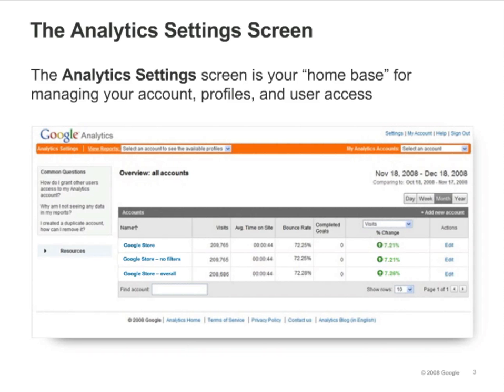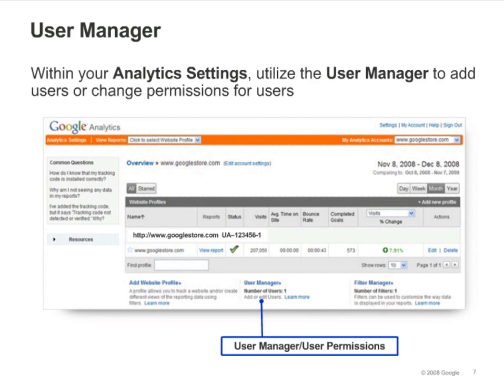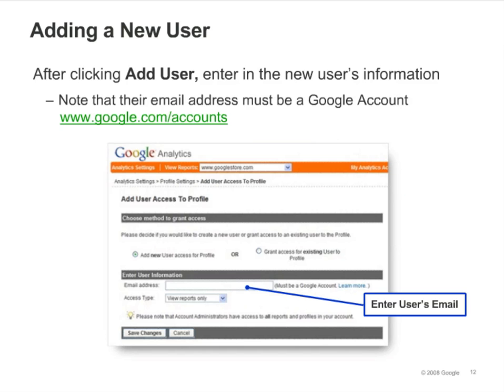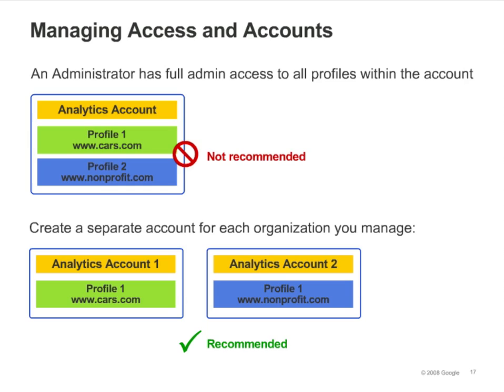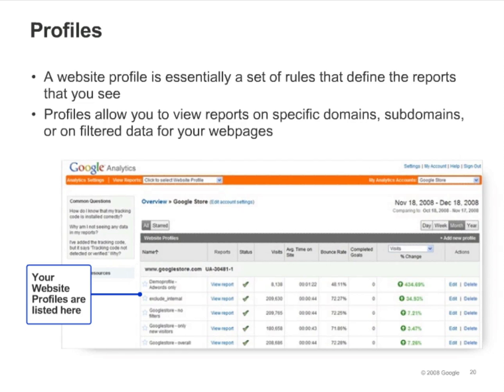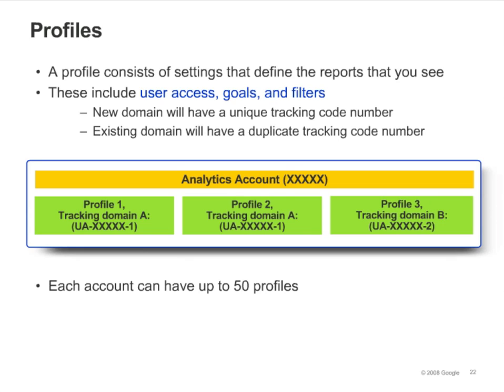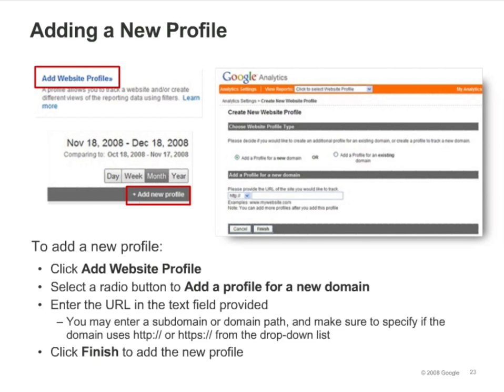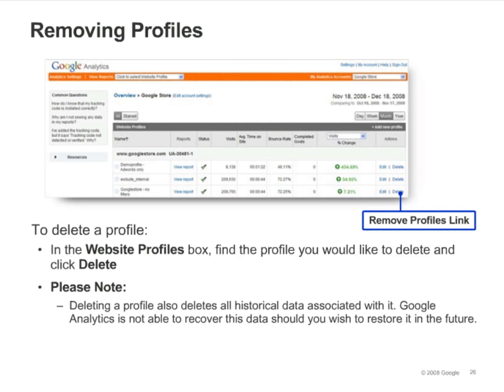9. Profiles in Google Analytics | Google Analytics IQ Lessons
In this lesson, you will learn:

* how to create, manage, and delete accounts
* best practices for managing accounts
* when to create profiles
* how to create, manage, and delete profiles